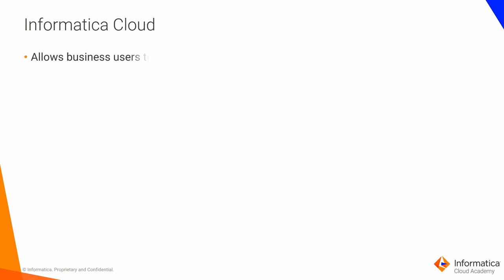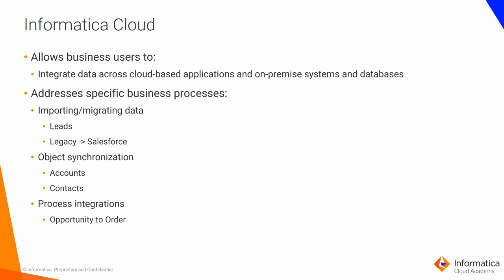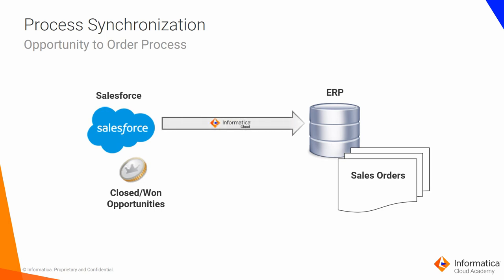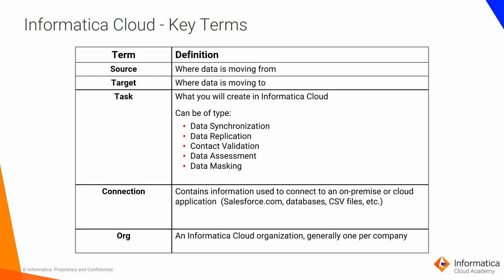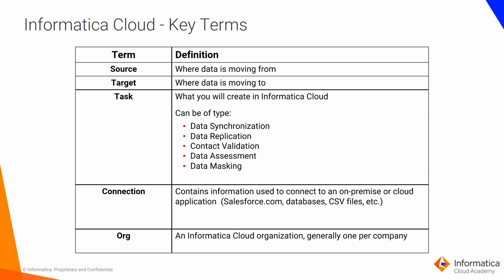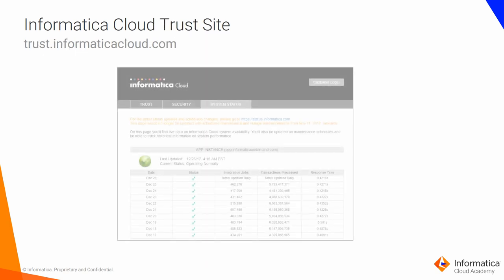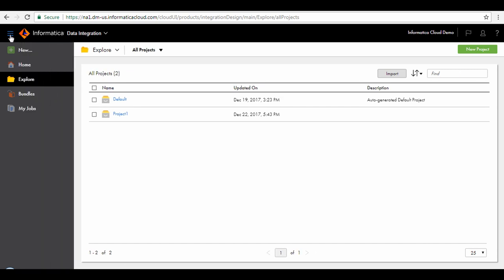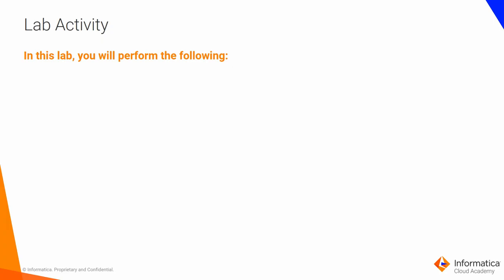Module 1 Introduction to Informatica Cloud